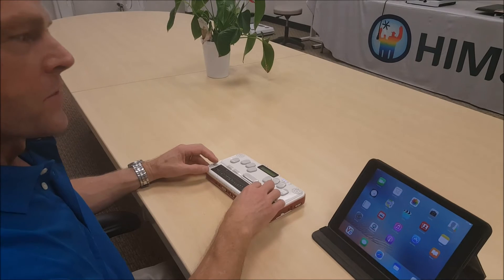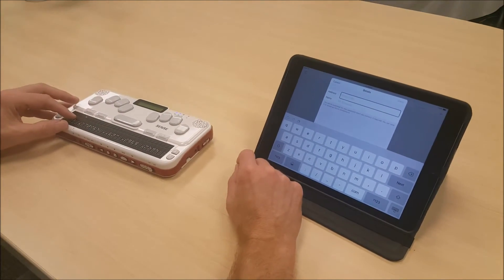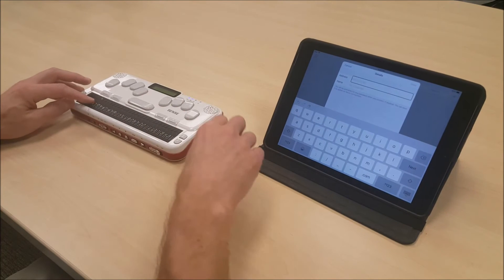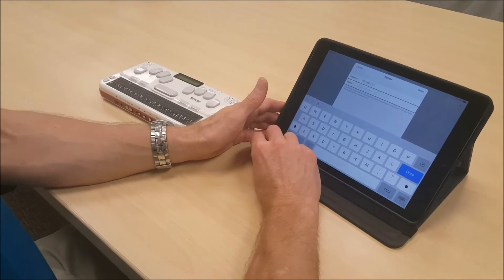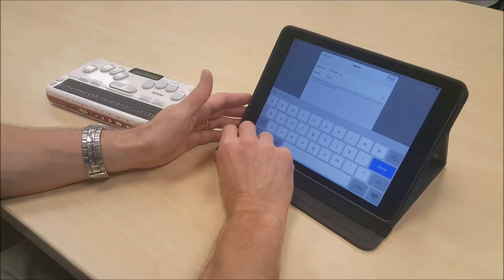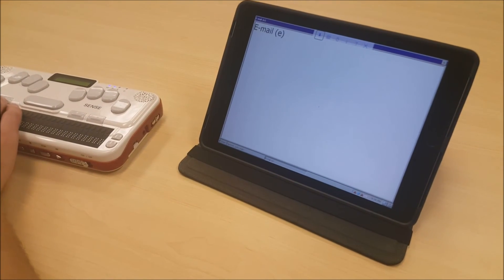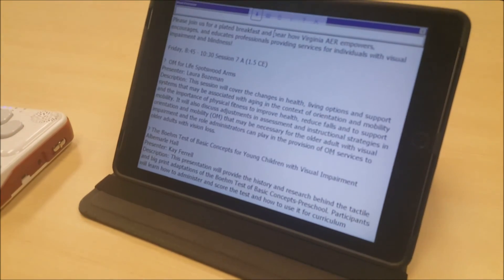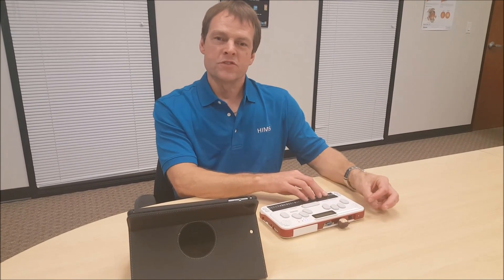How to Use VNC Mode for Braille Sense U2, U2 QWERTY & U2 MINI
VNC Mode allows a teacher, parent or friend to view your notetaker’s screen using an iOS or Android device.  You can download the free VNC Viewer app from either the Apple App Store or the Google Play Store. There are multiple VNC Viewer apps. We strongly recommend using the VNC Viewer app from Real VNC. You can find full instructions for using VNC Mode in the Utilities section in the Help menu on your Braille sense U2.